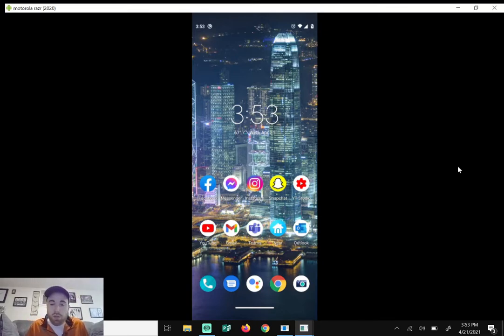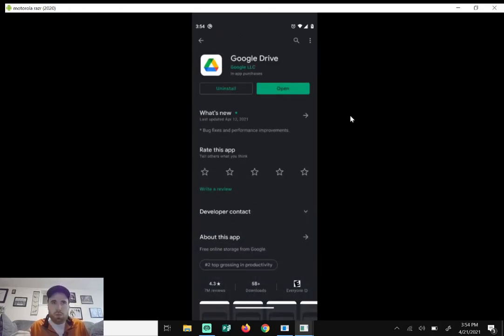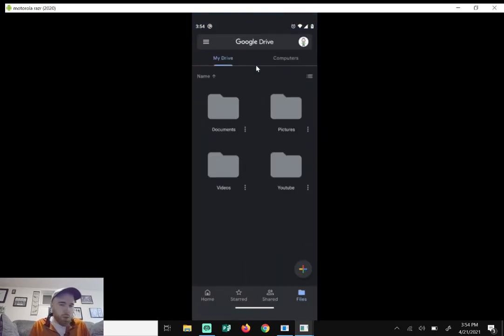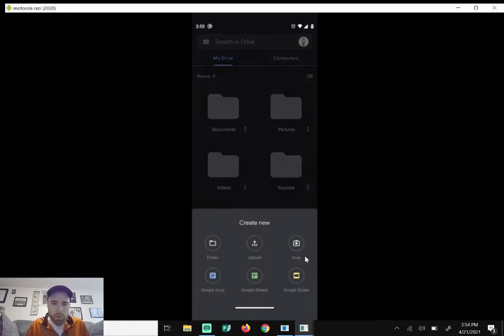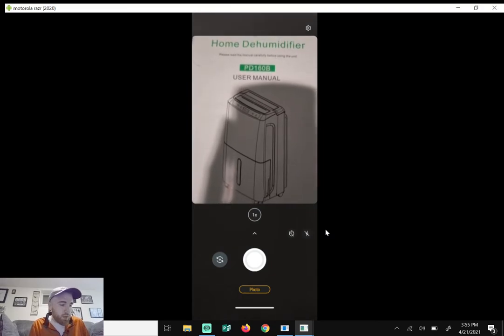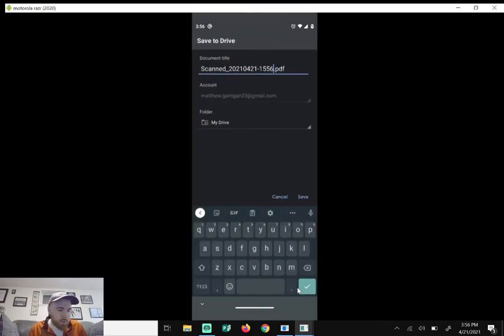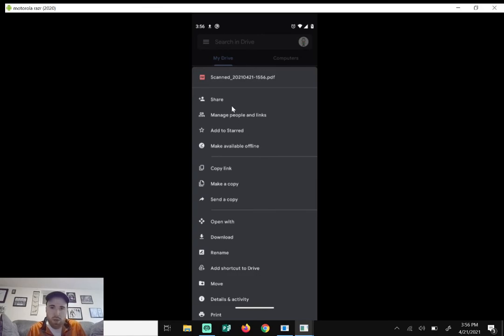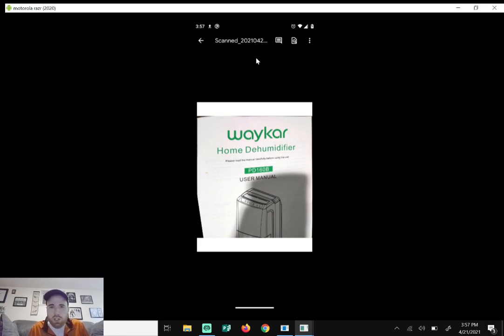How to scan documents on android phone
If you own an Android phone and need to scan and send a document to someone, here is a quick and simple tutorial.